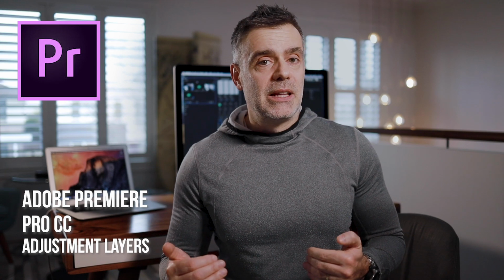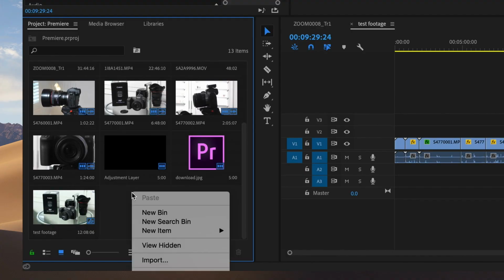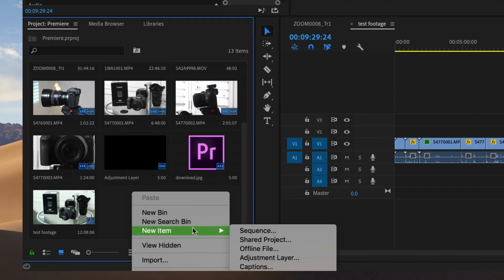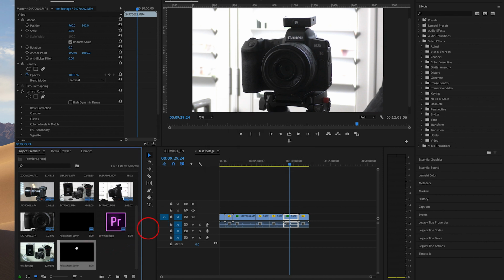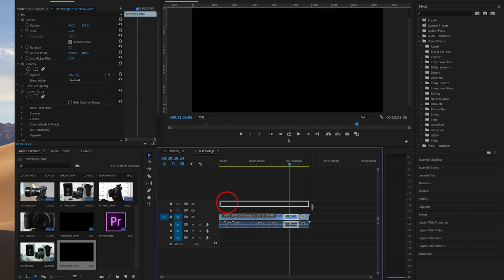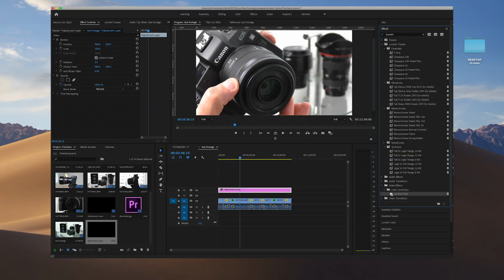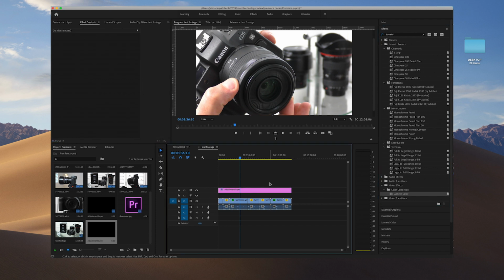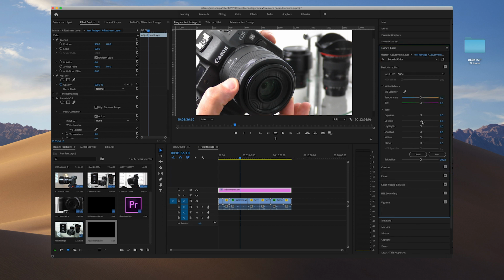Adobe Premiere Pro CC - Save Time with Adjustment Layers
In this quick productivity tip tutorial, I show you how to apply effects to an adjustment layer in Premiere rather than applying your effects to each individual video clip on the timeline.

This will save you loads of time, especially when you go to make changes towards the end of the editing process. Make one change to affect all clips on the timeline. Save time and boost your productivity!

So thanks to all for your continued support of this channel!